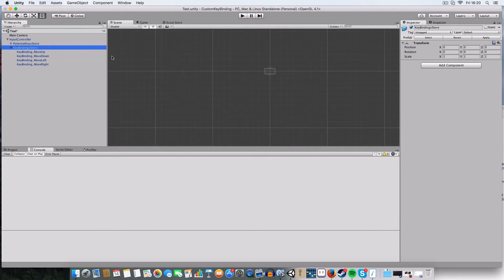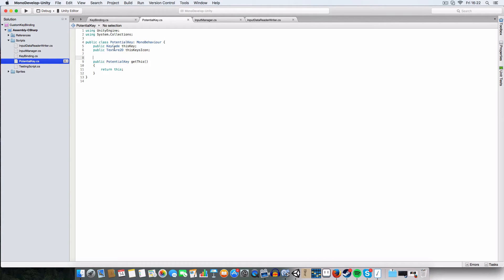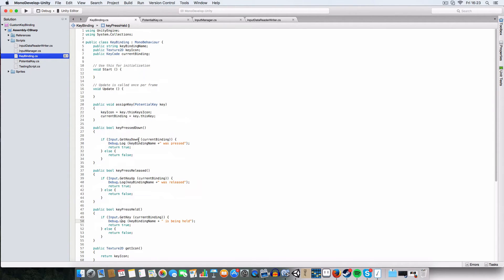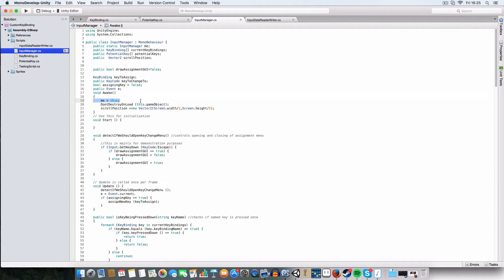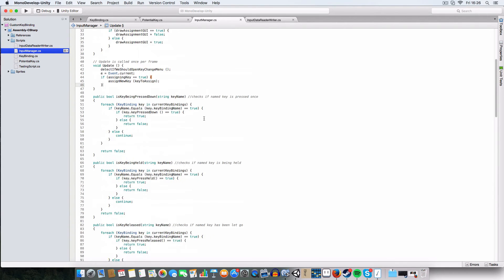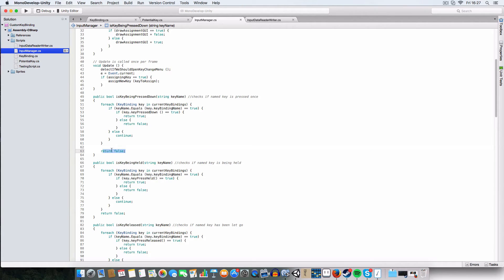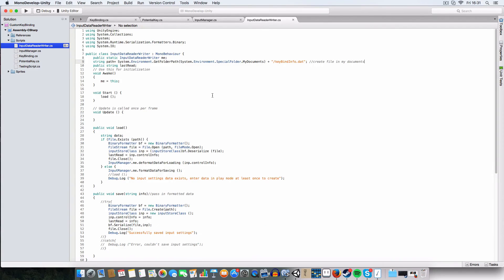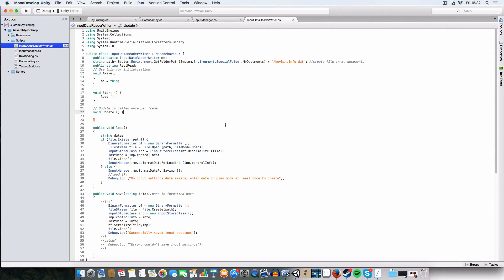Custom Key Bindings in Unity